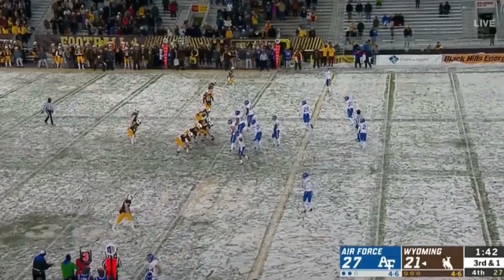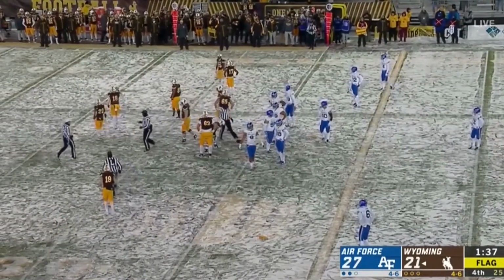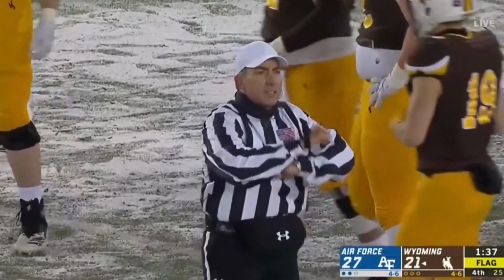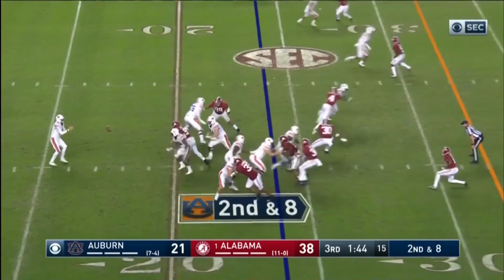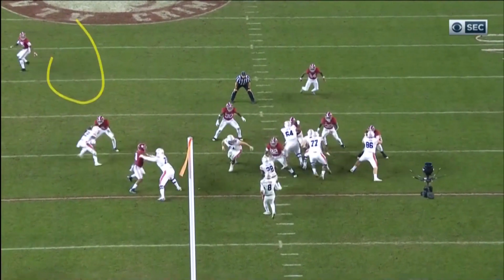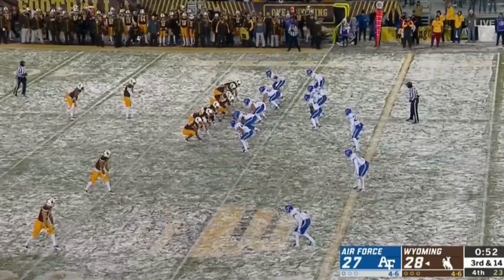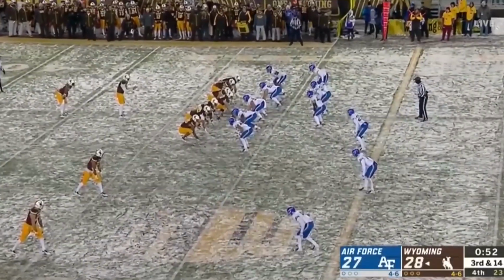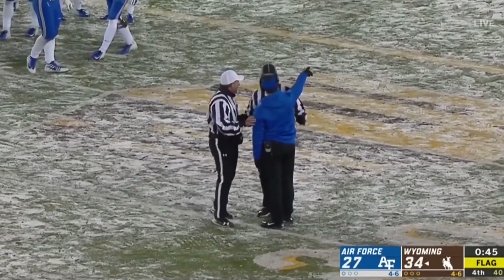2018 college football rules review #7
Rogers Redding, CFO national coordinator of football officials, explains the reasoning behind penalty calls that were made in college football between November 19 - December 2.